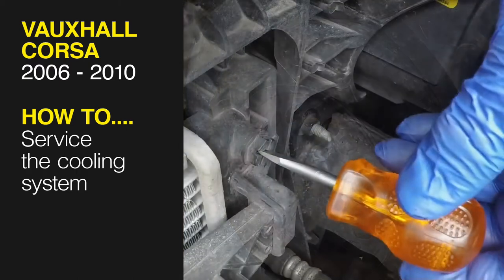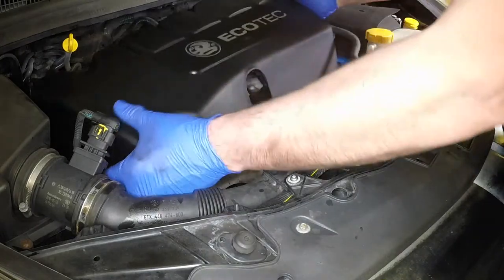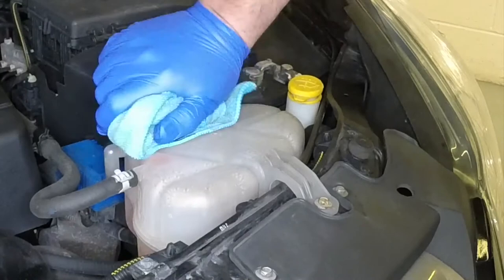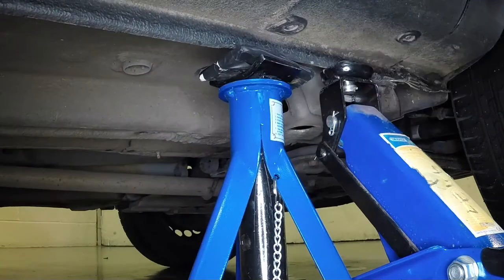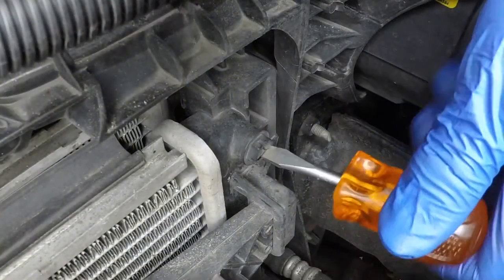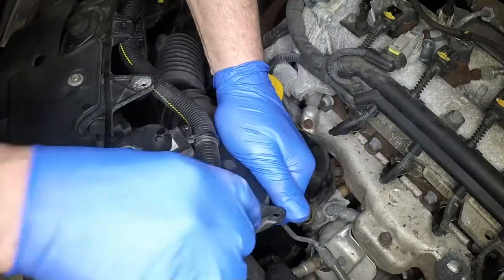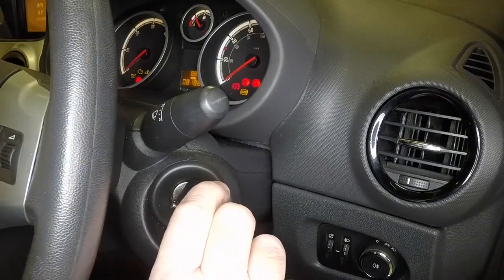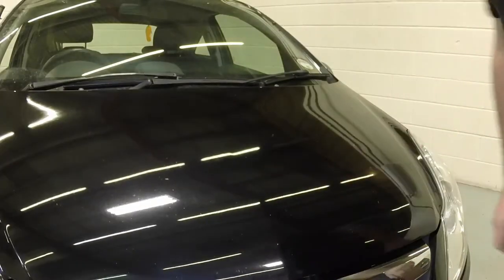Vauxhall Corsa (2006 - 2010) - Service the cooling system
Do you need to Service the cooling system on your Vauxhall Corsa (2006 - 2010) but don't know where to start? This video tutorial shows you step-by-step how to do it!

Our Vauxhall Corsa (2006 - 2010) manual covers the petrol and diesel engines, and includes videos for some of the most common jobs, which you can see here in this playlist.

What's covered:
Petrol:

Turbo-Diesel:

Opel Hatchback 1.3L CDTi (1248cc) (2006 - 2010)
Opel Corsavan 1.3L CDTi (1248cc) (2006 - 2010)

Vauxhall Hatchback 1.3L CDTi (1248cc) (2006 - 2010)
Vauxhall Corsavan 1.3L CDTi (1248cc) (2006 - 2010)

Exclusions:
Does NOT cover Combo van. Does NOT cover 1.8 litre petrol engine or dual fuel models. Does NOT cover 1.6 litre. Does NOT cover 1.7 litre.